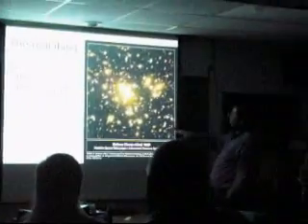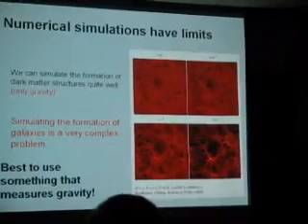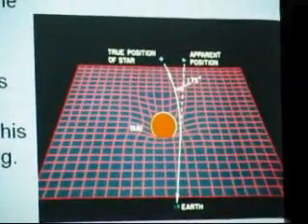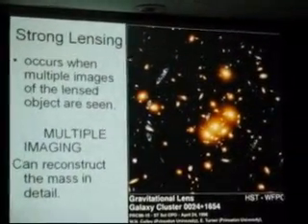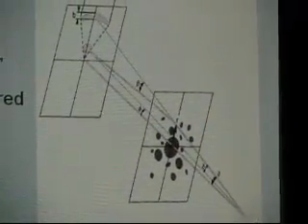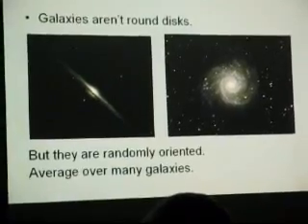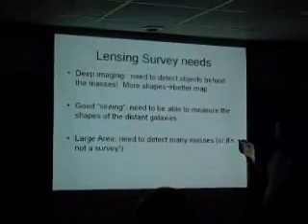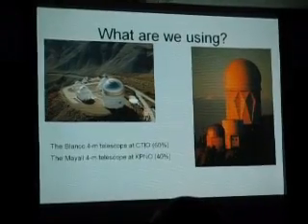Mapping Dark Matter PART TWO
Dr. Ian Dell'antonio
"Mapping Dark Matter with Gravitational Lensing" A member of the Brown faculty since 1999, Dr. Dell'Antonio is the leader of two international projects (the Deep Lens Survey & JEDI) that use gravitational lensing to measure the distribution and nature of dark matter & dark energy that permeate the universe.

part one missing - I arrived late :(